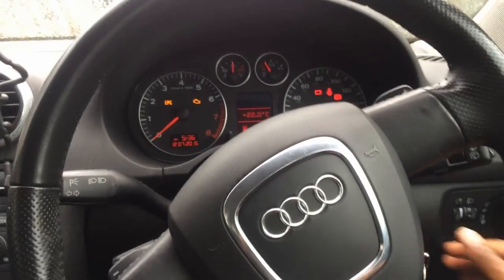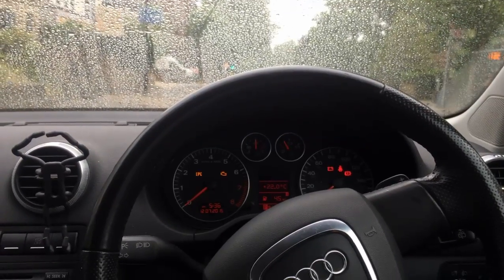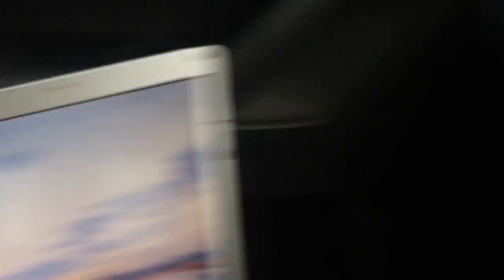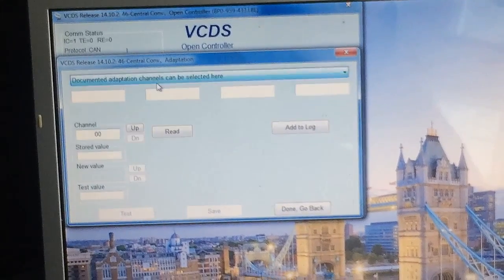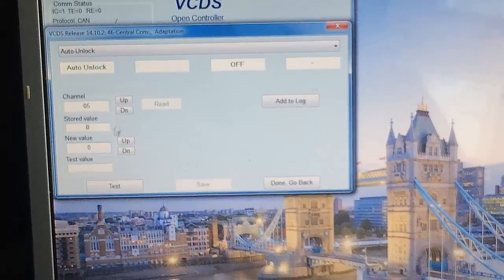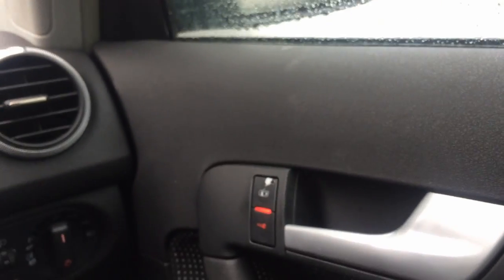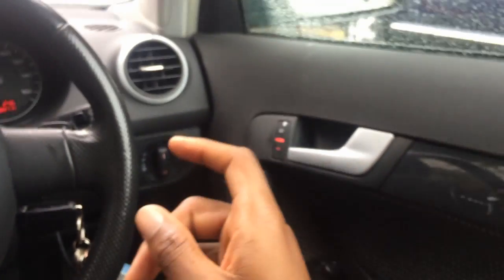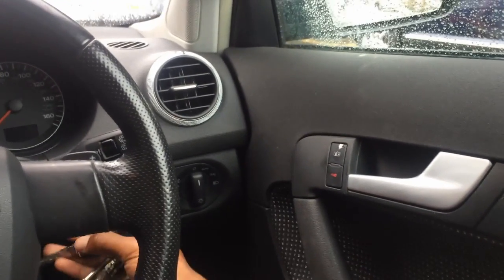How to set up Auto Lock/Unlock On Audi A3/VW Golf MK5 using VCDS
Set up Audi A3/Golf MK5 and many other VAG Cars to lock and unlock automatically using VCDS/VagCom.
- Support Me!
CAMERA USED
MACBOOK USED TO EDIT VIDEO